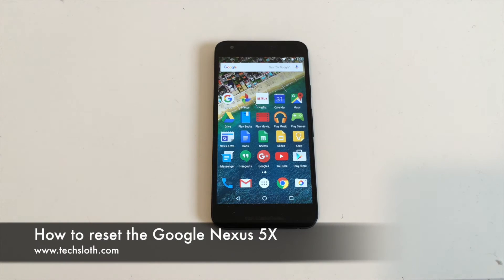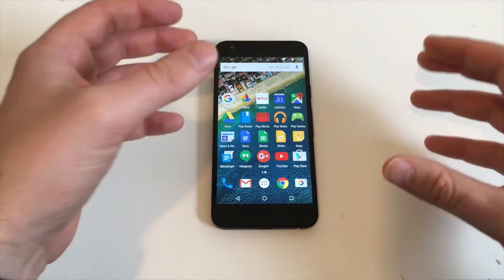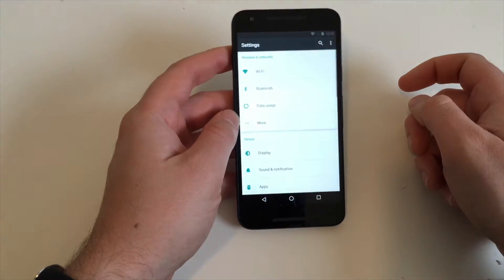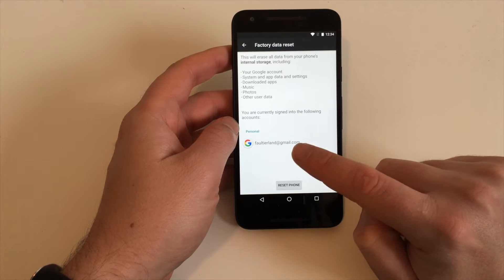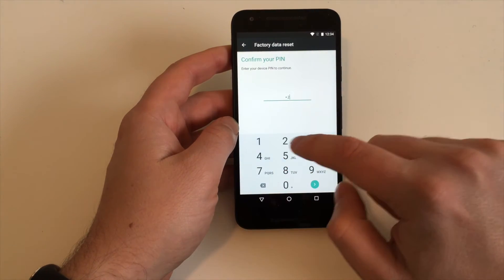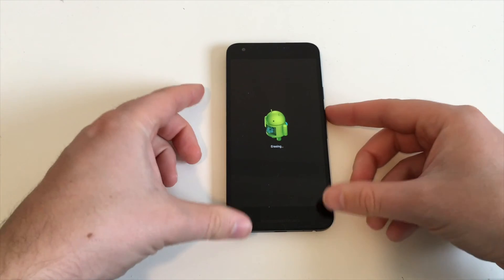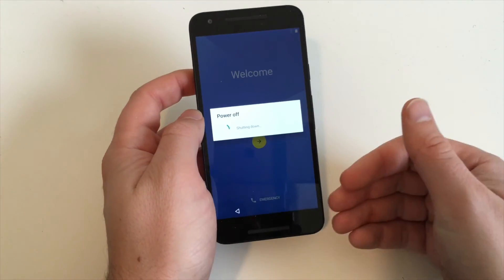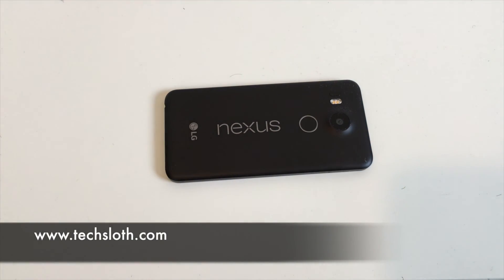How to reset the Google Nexus 5X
Just a short video on how to delete your stuff from the Google Nexus 5X and reset the device.